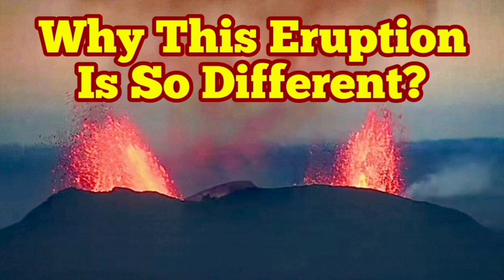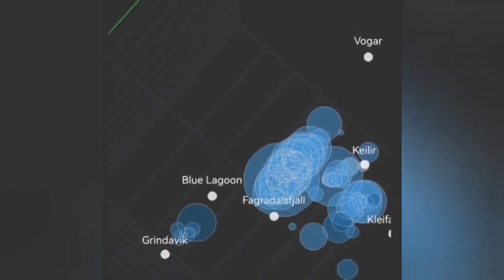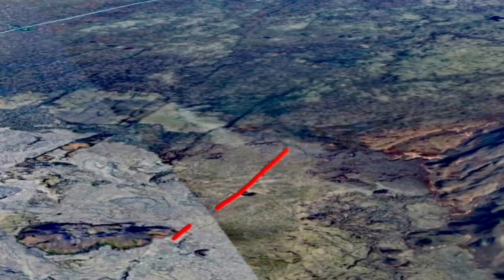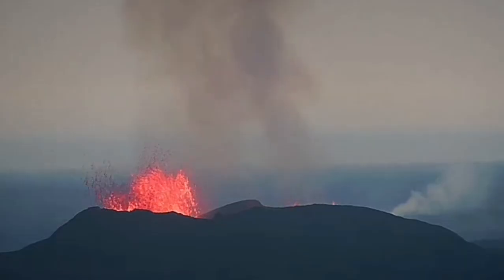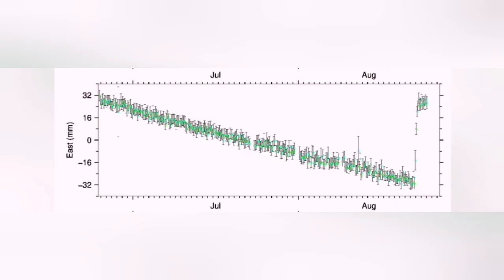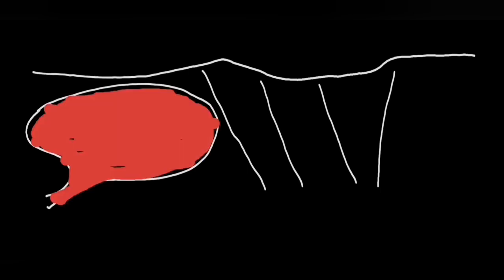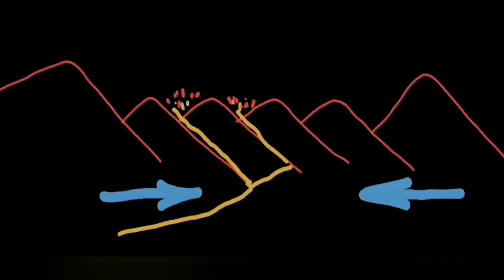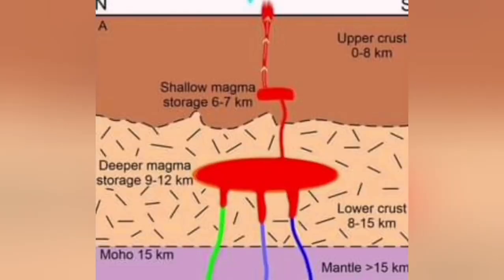Why This Iceland Eruption Is So Different? Volcano Eruption, Contraction, Extension, Prostate